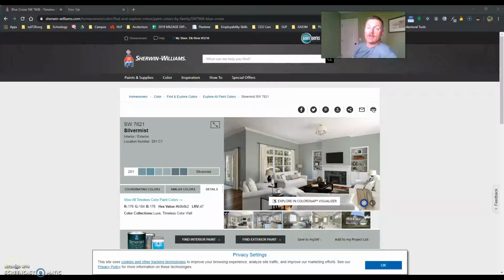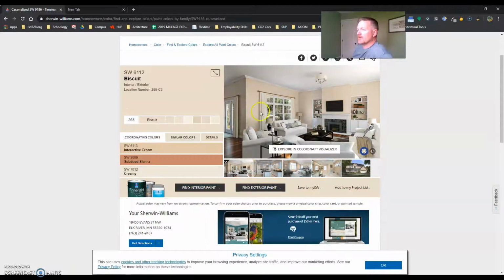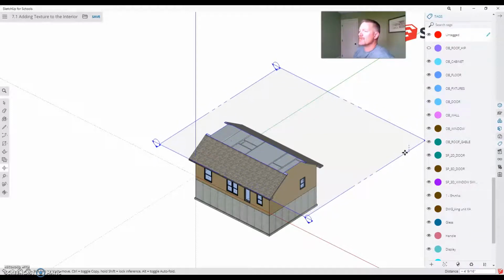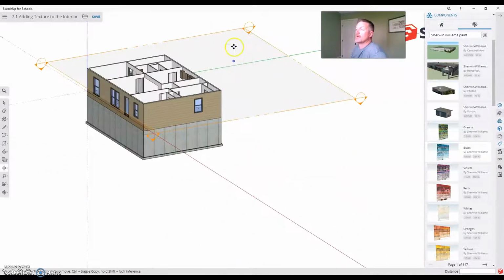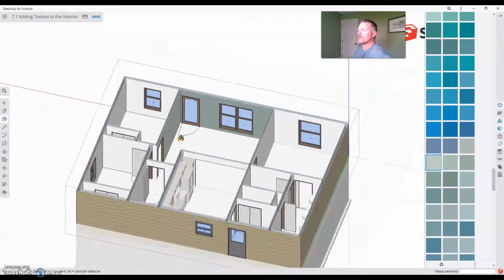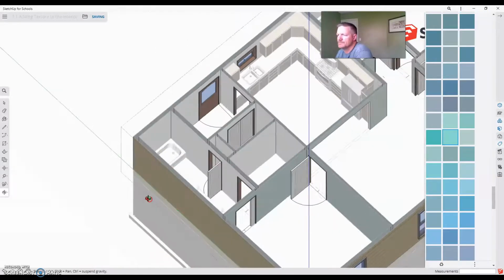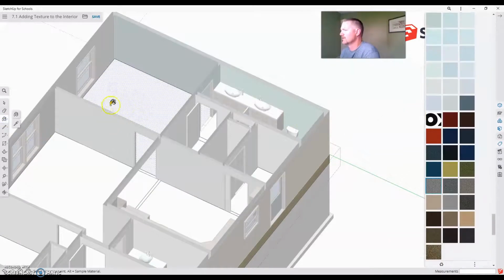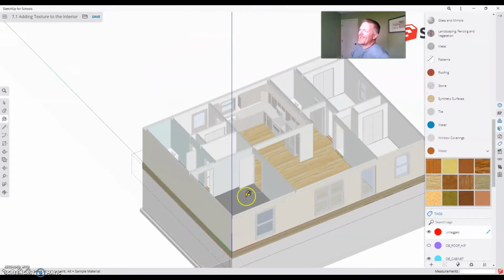7.1 Texture to the Interior Sketchup for Schools.